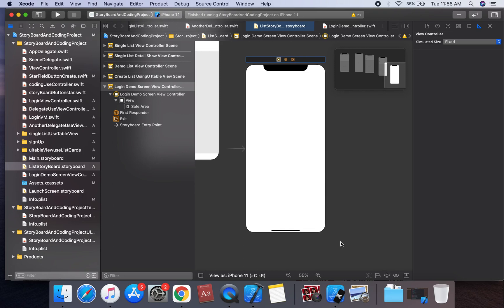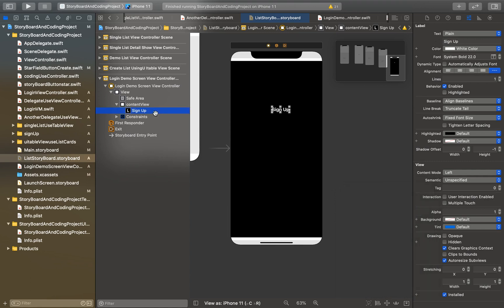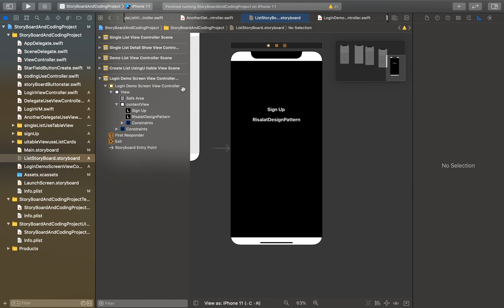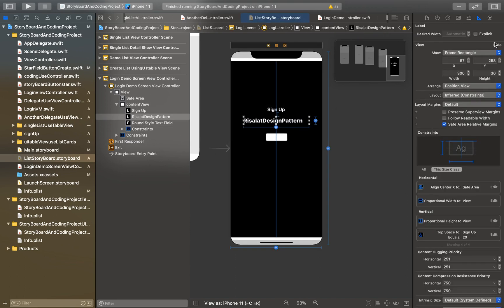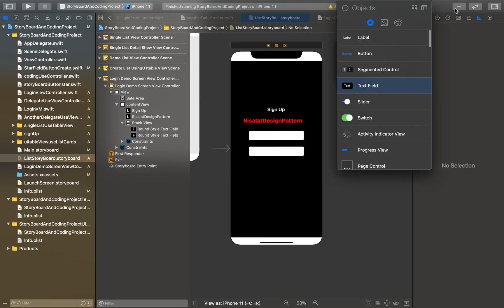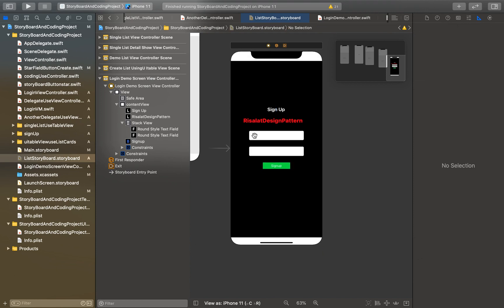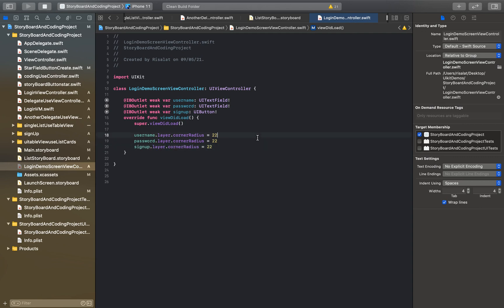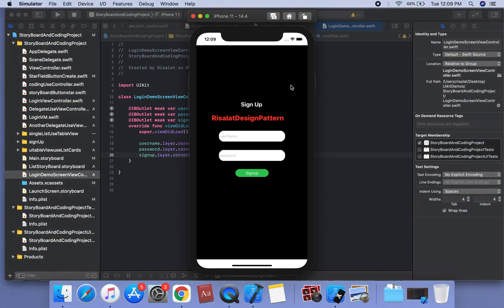Xcode 12.0 Storyboard Tutorial.How to create Login Screen using Storyboard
hi,
and easy create login page,